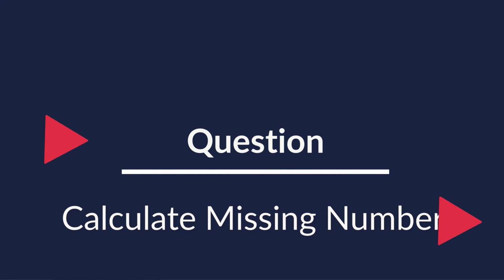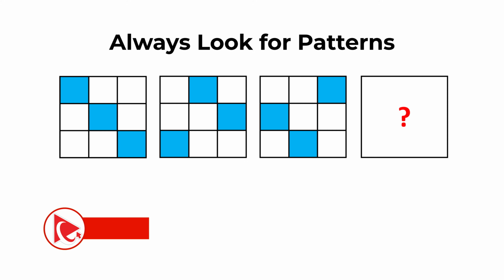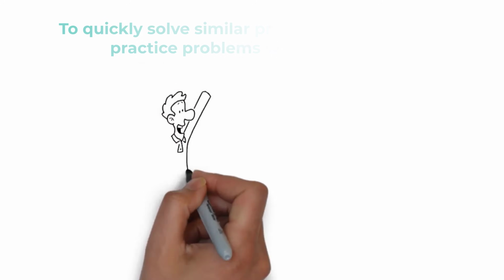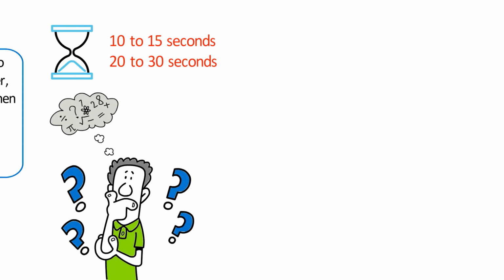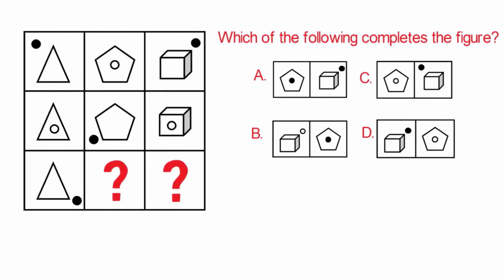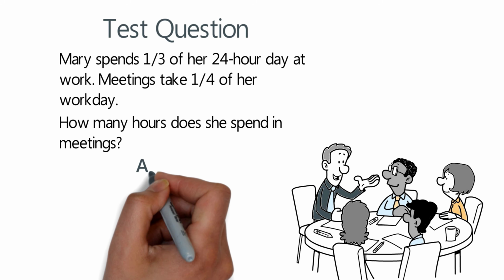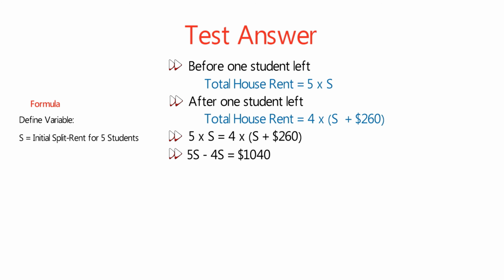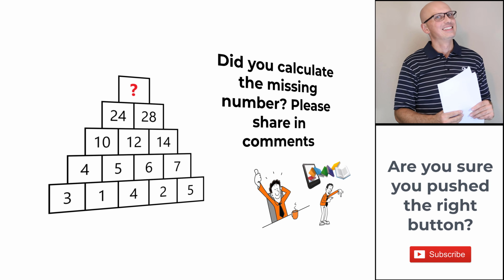EMPLOYMENT ASSESSMENT TEST PRACTICE - Questions and Answers with Solutions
Learn how to get ready for Employment Assessment Test Practice to help you get ready for the assessment test. In this tutorial you will learn typical assessment exercises, asked during interview assessment test.